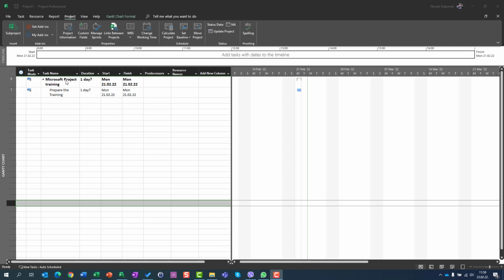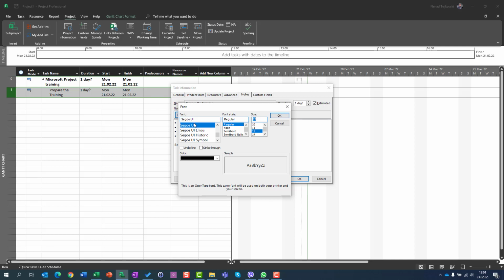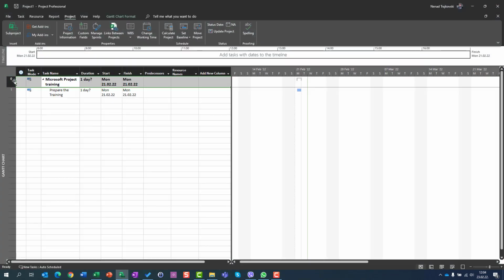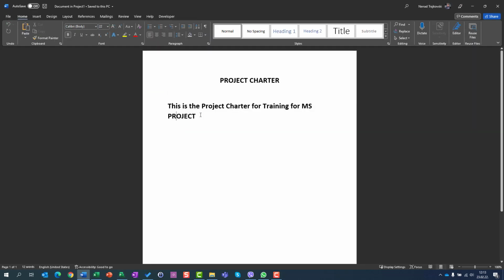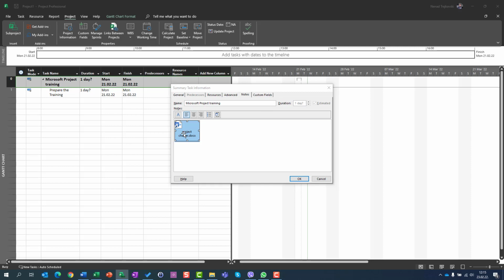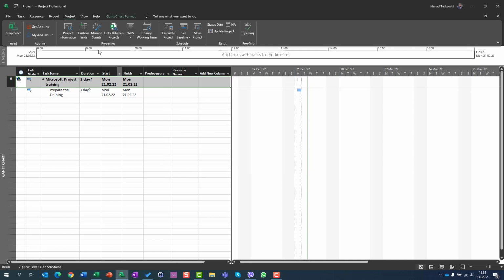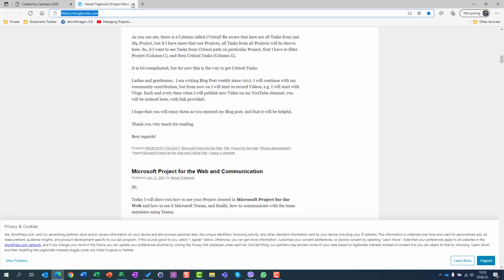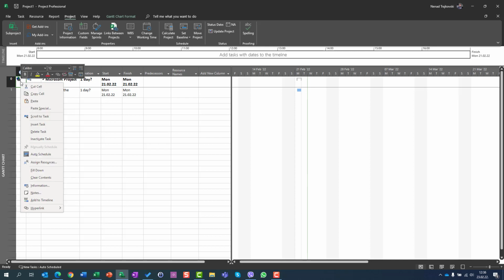7. Info and Hyperling on Tasks - Microsoft Project Online Desktop Client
Learn about  Info and Hyperling on Tasks  -  Microsoft Project Online Desktop Client